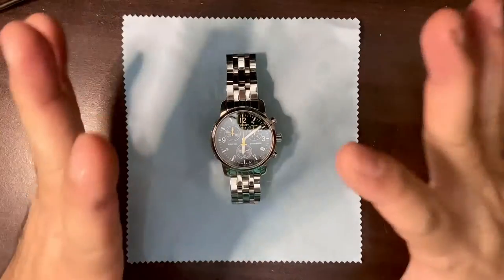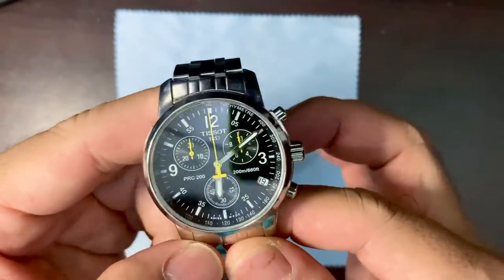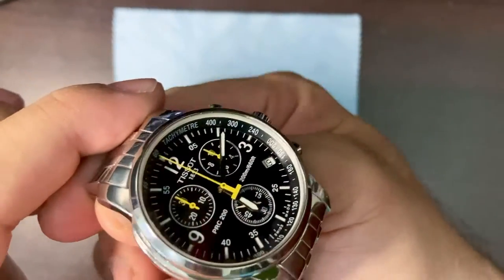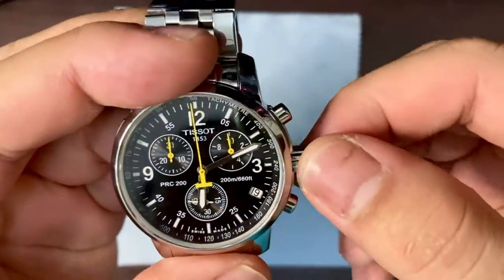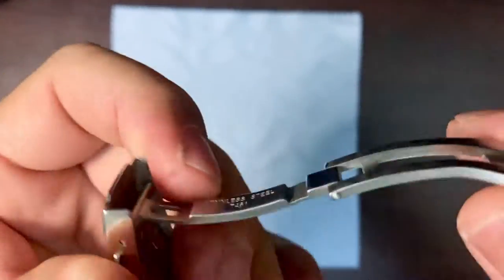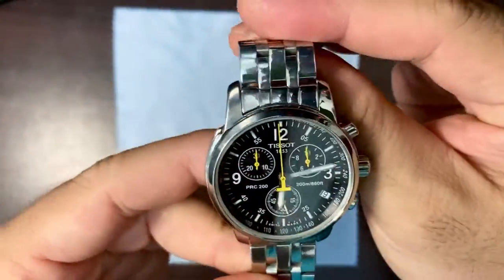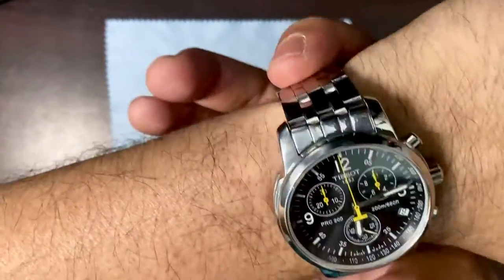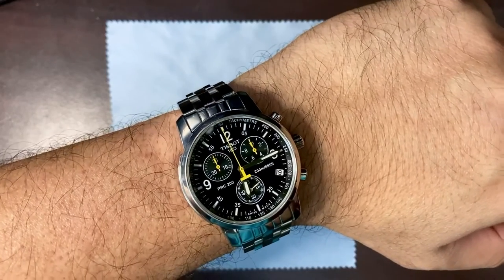Tissot PRC 200 - a very cool sports watch!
This men's sport watch from the PRC200 collection by Tissot has a black chronograph dial with silver-tone markers and hands, a tachymeter scale, and date window. The quartz movement is protected by a scratch-resistant sapphire crystal set in a round stainless steel case. The stainless steel bracelet features brushed and polished links and is secured with a push-button deployment clasp. This sporty men's watch is water-resistant to 200 meters. Style